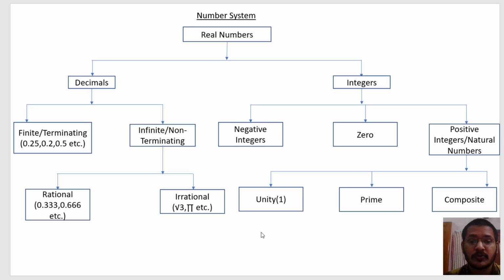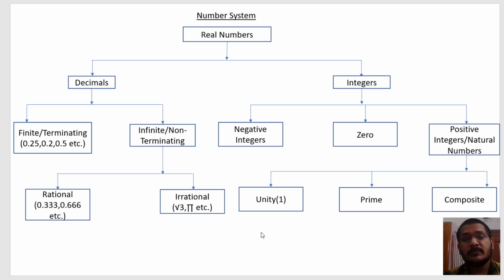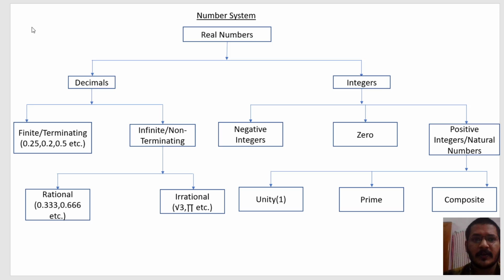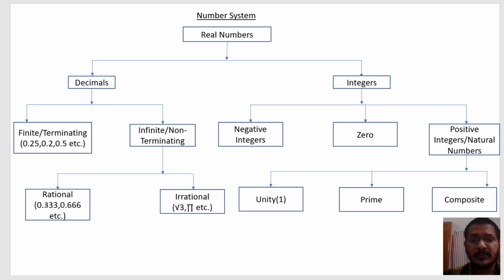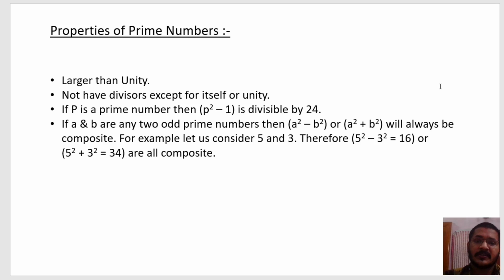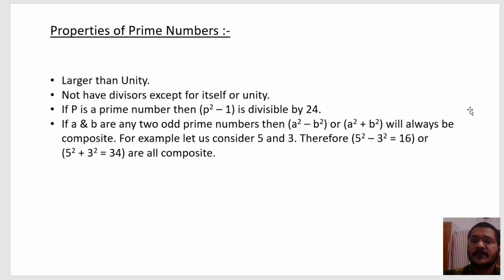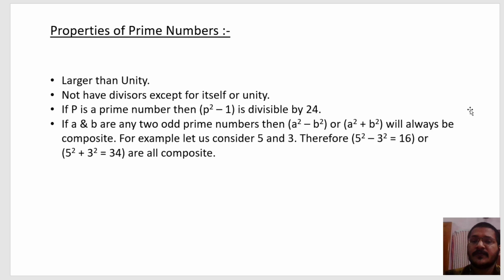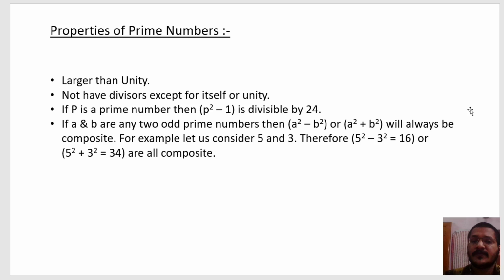Number system -1|Various Types of Real Numbers| CAT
Number system is one of the most important chapters amongst the entire syllabus of quant for CAT(& also for other parallel exams). The topic is rigorous so it will be a good idea to first go through the basic definitions of all types of numbers. It is also used in a number of other topics also.

After watching the class you will have a basic idea about various real numbers and properties of prime numbers.